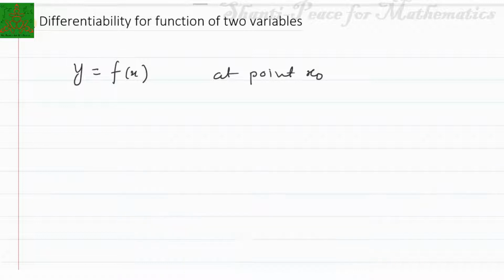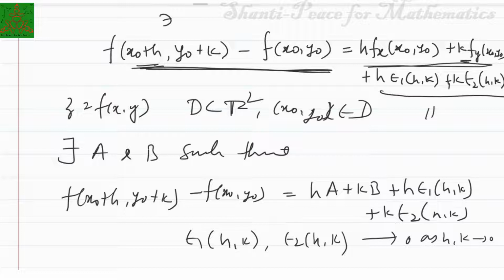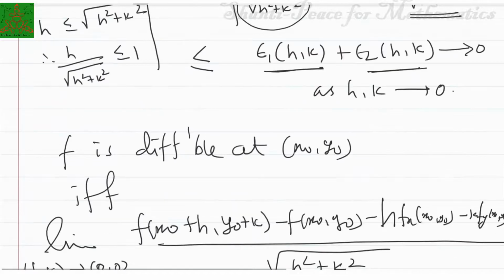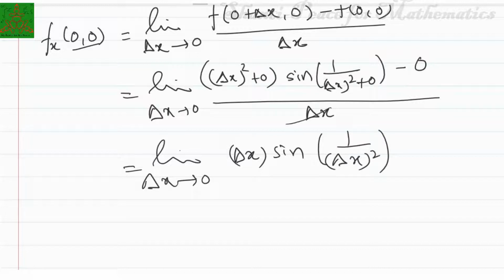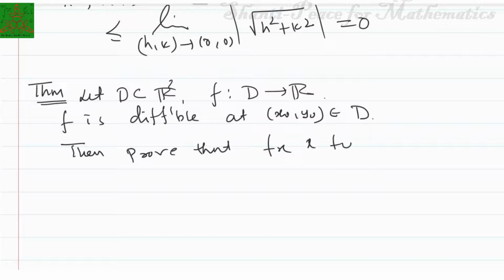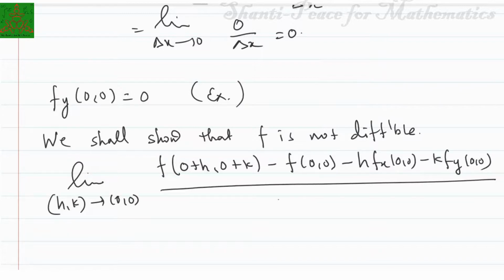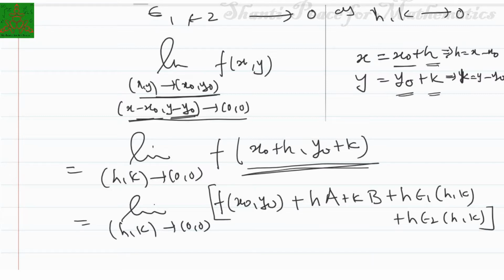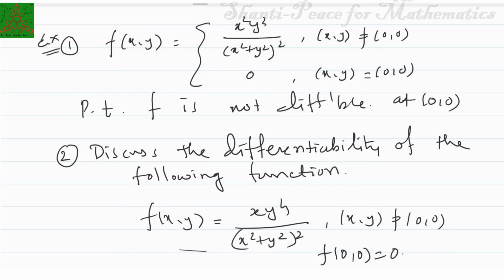Differentiability for functions of two variables | Advanced Calculus| BSc Mathematics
For function of two variables definition of   differentiability is given. Also, solve some examples and give proof of couples of theorems.